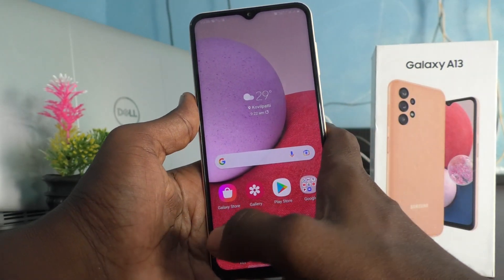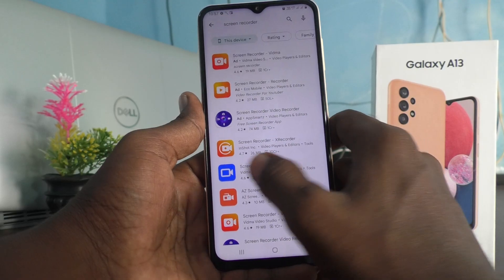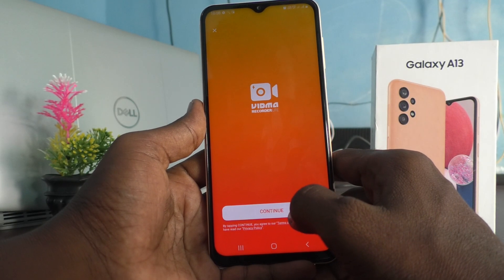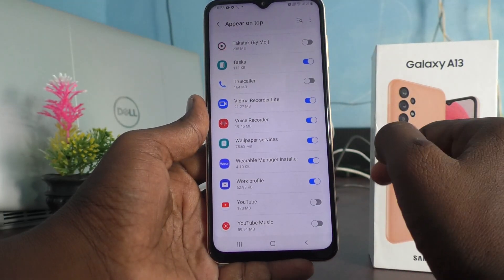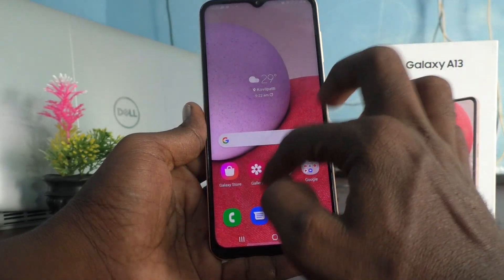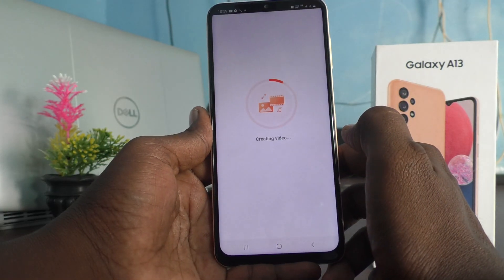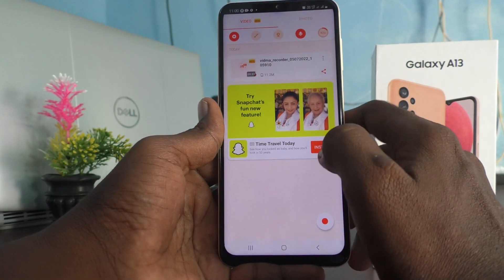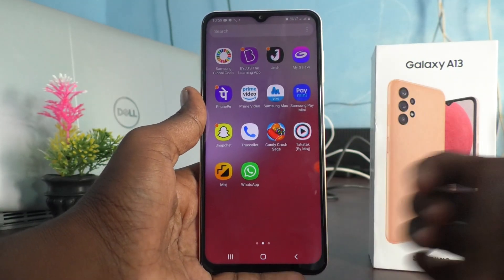How to do screen recording Samsung Galaxy A13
Samsung Galaxy A13 screen recording: Learn here how to do screen recording Samsung Galaxy A13 smartphone.